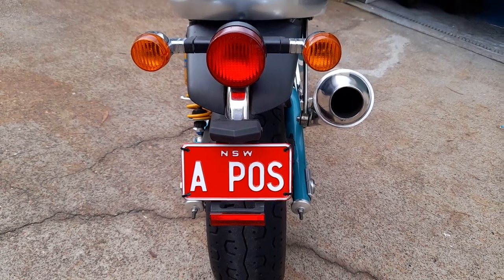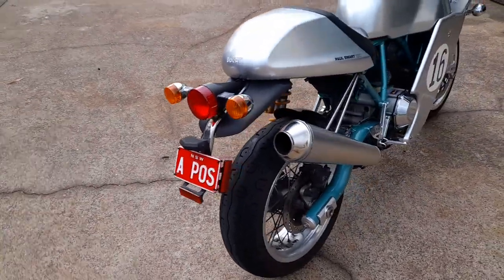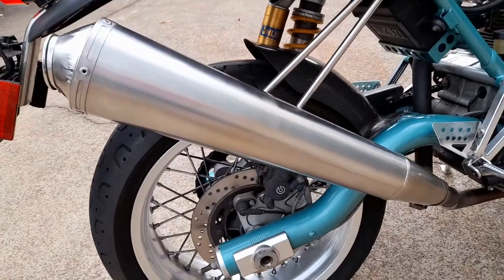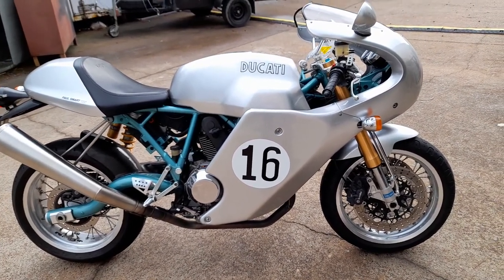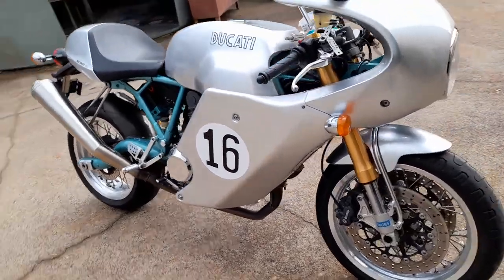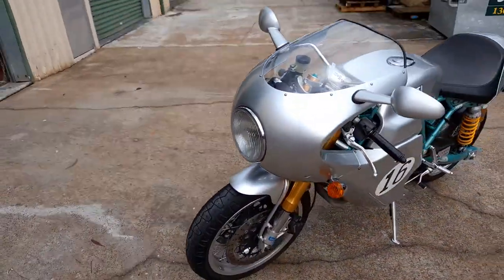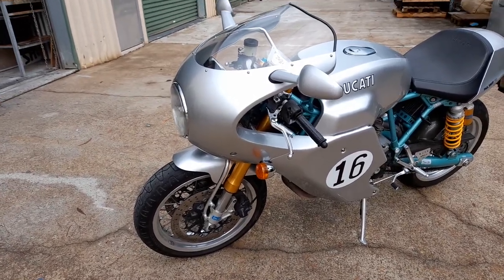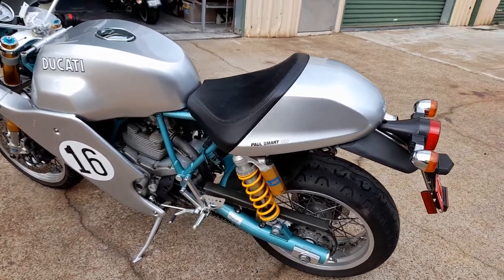Ducati 1000s Paul Smart Special Walkaround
Hey there guys, today we have Walkaround video for a Ducati 1000s Paul Smart special. We have just fit and painted aftermarket fairing panels to the bike with an exact colour match to give the bike a well deserved refresh.